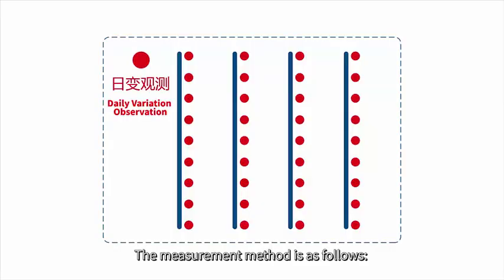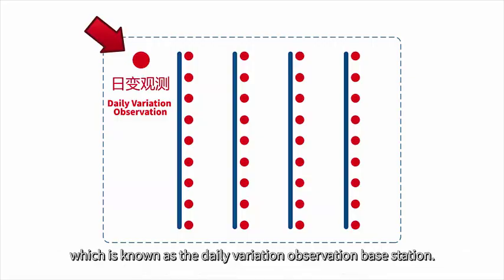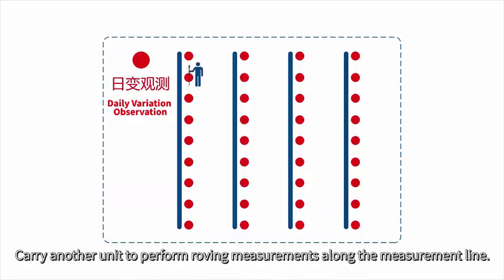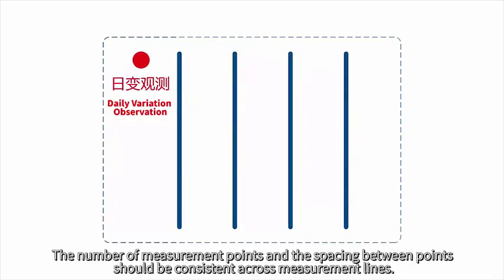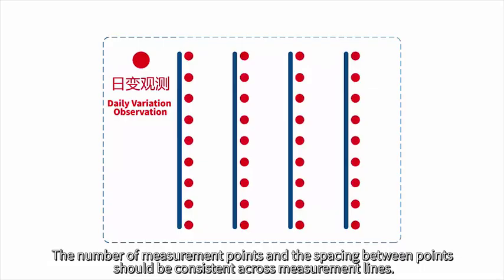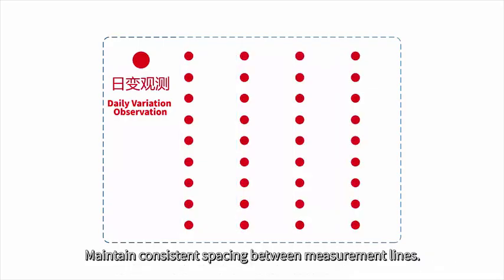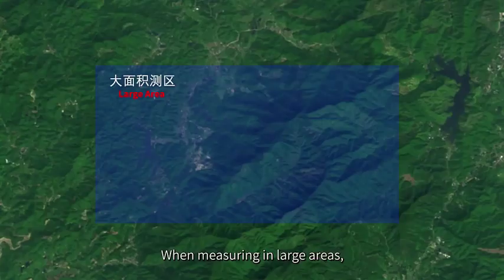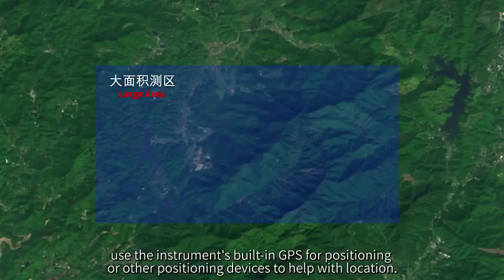ACZ Proton Magnetometer Demo Cyqwater